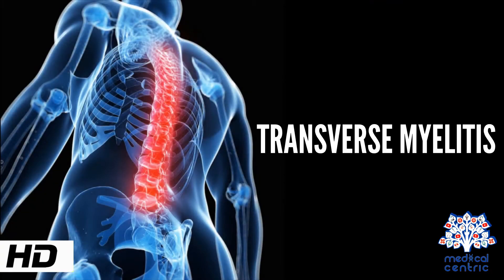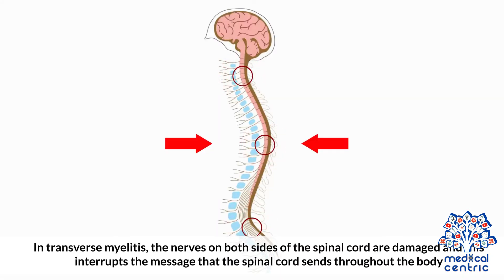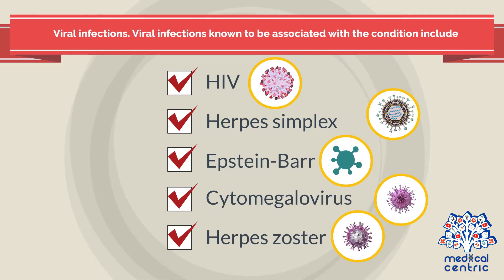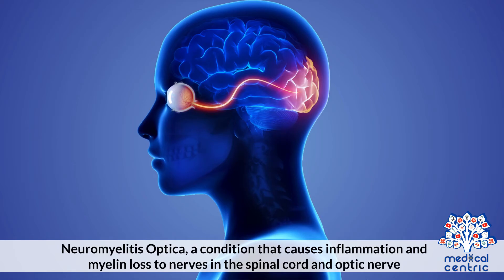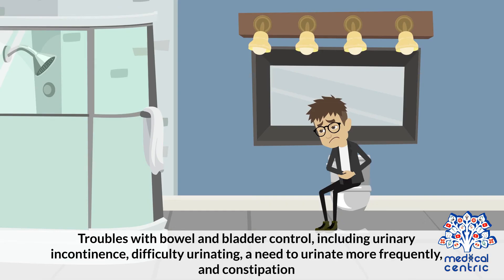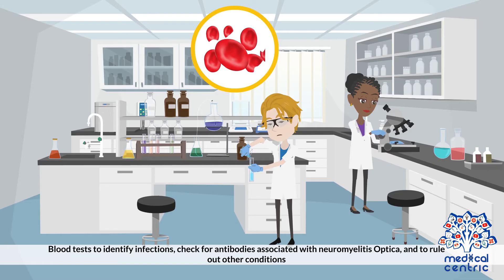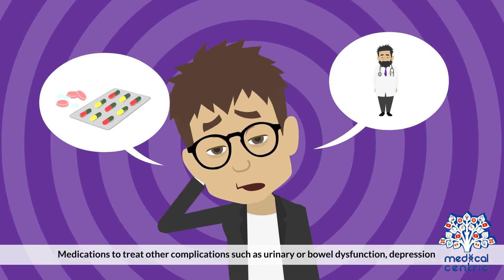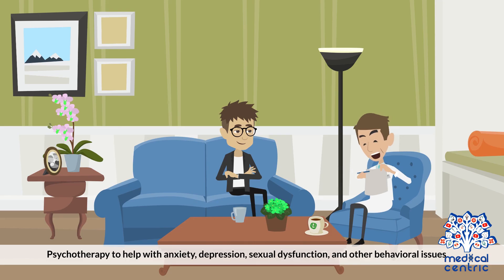Transverse Myelitis, Causes, Signs and Symptoms, Diagnosis and Treatment.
Chapters

0:00 Introduction
0:55 Causes of Transverse Myelitis
2:11 Symptoms of Transverse Myelitis
2:43 Diagnosis of Transverse Myelitis
3:21 Treatment of Transverse Myelitis

Transverse myelitis (TM) is a rare neurological condition in which the spinal cord is inflamed. Transverse implies that the inflammation extends horizontally across the spinal cord.[1] Partial transverse myelitis and partial myelitis are terms sometimes used to specify inflammation that only affects part of the width of the spinal cord.[1] TM is characterized by weakness and numbness of the limbs, deficits in sensation and motor skills, dysfunctional urethral and anal sphincter activities, and dysfunction of the autonomic nervous system that can lead to episodes of high blood pressure. Signs and symptoms vary according to the affected level of the spinal cord. The underlying cause of TM is unknown. The spinal cord inflammation seen in TM has been associated with various infections, immune system disorders, or damage to nerve fibers, by loss of myelin.[1] As opposed to leukomyelitis which affects only the white matter, it affects the entire cross-section of the spinal cord.[3] Decreased electrical conductivity in the nervous system can result.[citation needed]

Symptoms include weakness and numbness of the limbs, deficits in sensation and motor skills, dysfunctional urethral and anal sphincter activities, and dysfunction of the autonomic nervous system that can lead to episodes of high blood pressure.[1] Symptoms typically develop over the course of hours to a few weeks.[1][4] Sensory symptoms of TM may include a sensation of pins and needles traveling up from the feet.[1] The degree and type of sensory loss will depend upon the extent of the involvement of the various sensory tracts, but there is often a "sensory level" at the spinal ganglion of the segmental spinal nerve, below which sensation to pain or light touch is impaired. Motor weakness occurs due to involvement of the pyramidal tracts and mainly affects the muscles that flex the legs and extend the arms.[1]

Disturbances in sensory nerves and motor nerves and dysfunction of the autonomic nervous system at the level of the lesion or below, are noted. Therefore, the signs and symptoms depend on the area of the spine involved.[5] Back pain can occur at the level of any inflamed segment of the spinal cord.[1]

If the upper cervical segment of the spinal cord is involved, all four limbs may be affected and there is risk of respiratory failure – the phrenic nerve which is formed by the cervical spinal nerves C3, C4, and C5 innervates the main muscle of respiration, the diaphragm.[citation needed]

Lesions of the lower cervical region (C5–T1) will cause a combination of upper and lower motor neuron signs in the upper limbs, and exclusively upper motor neuron signs in the lower limbs. Cervical lesions account for about 20% of cases.[5]

A lesion of the thoracic segment (T1–12) will produce upper motor neuron signs in the lower limbs, presenting as a spastic paraparesis. This is the most common location of the lesion, and therefore most individuals will have weakness of the lower limbs.[6]

A lesion of the lumbar segment, the lower part of the spinal cord (L1–S5) often produces a combination of upper and lower motor neuron signs in the lower limbs. Lumbar lesions account for about 10% of cases.[5]